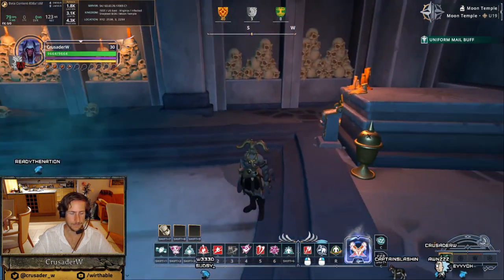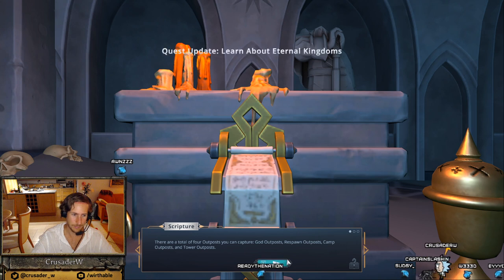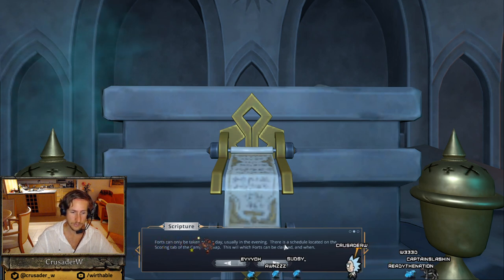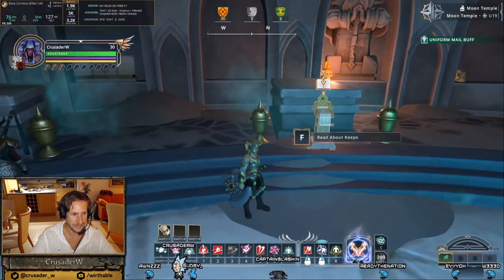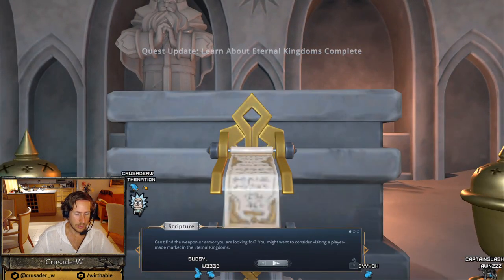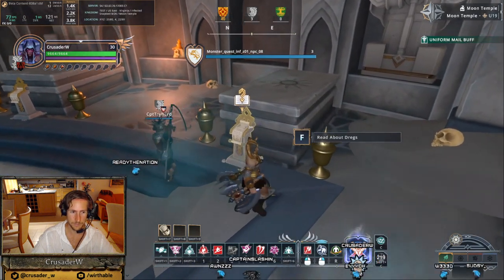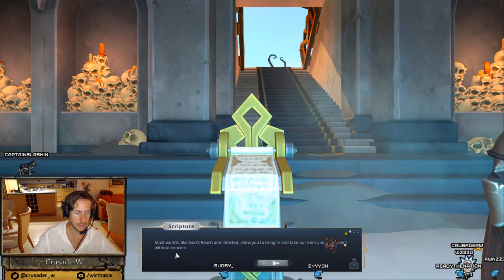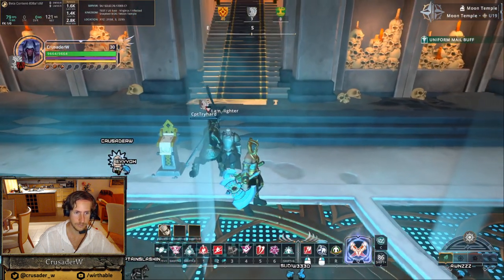Crowfall Tutorial Walkthrough - Part 2